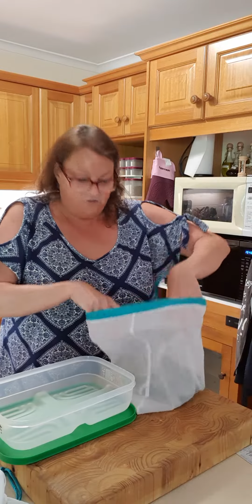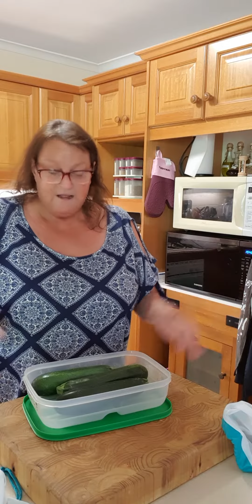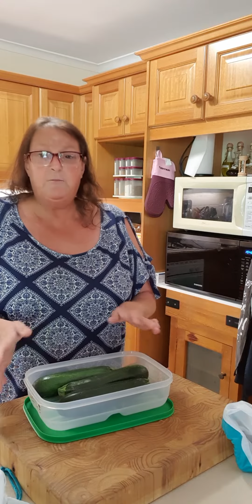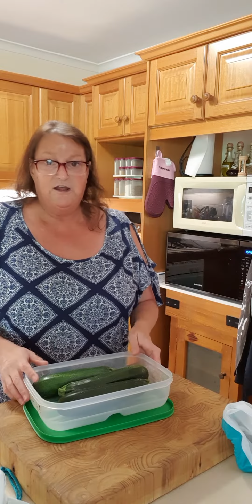A Ventsmart TupTip from Ange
I do love sharing my TupTips with you.

If you would like to see anything, maybe a cooking class in the Micro Pro Grill or Micro Pressure Cooker, please let me know.